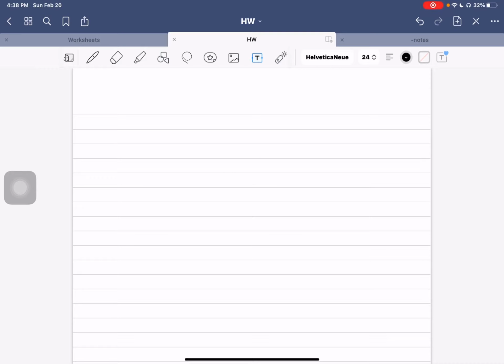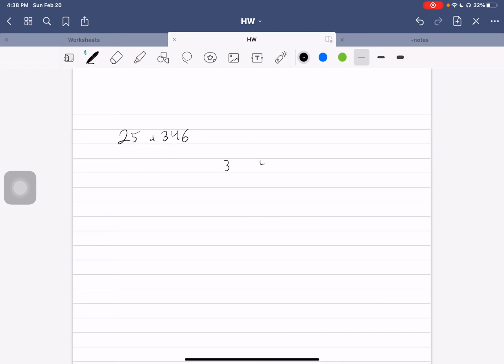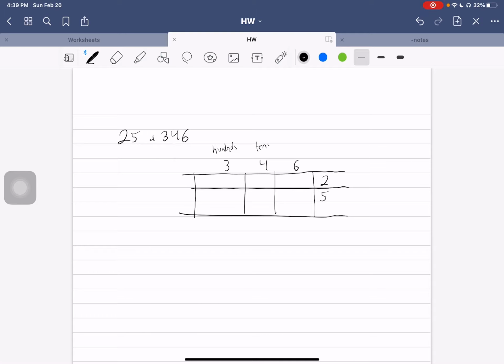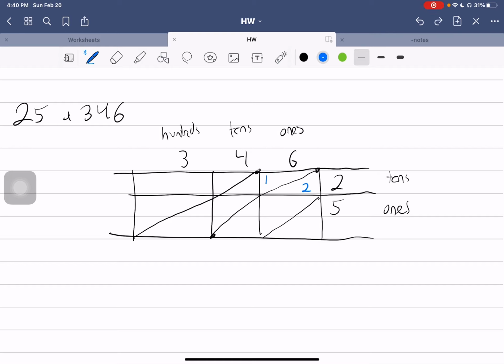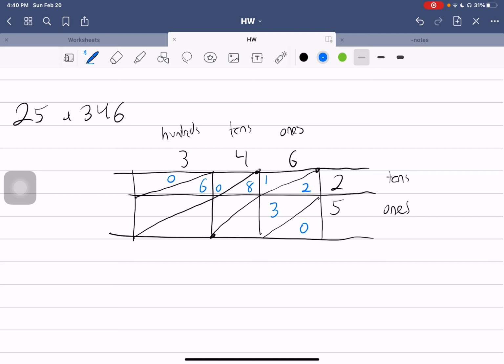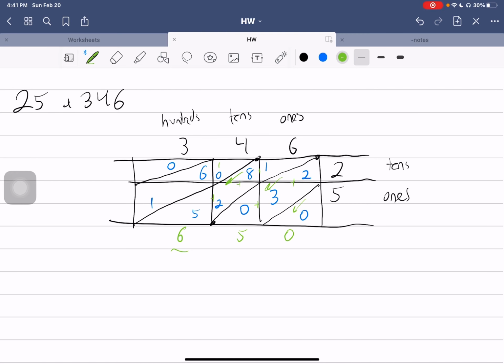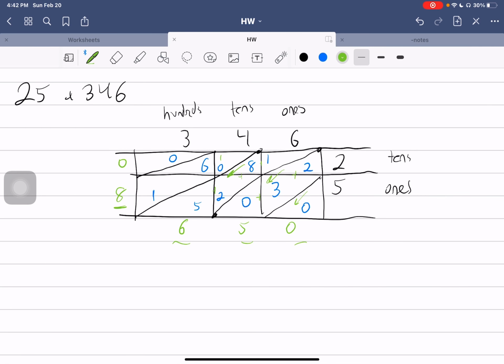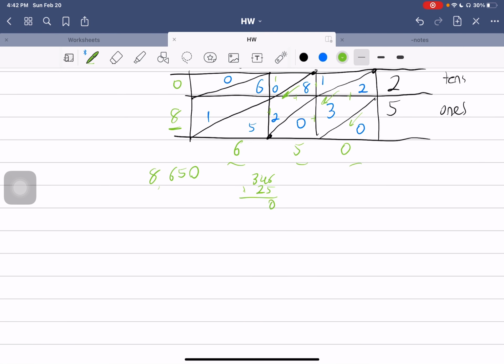February 20, 2022